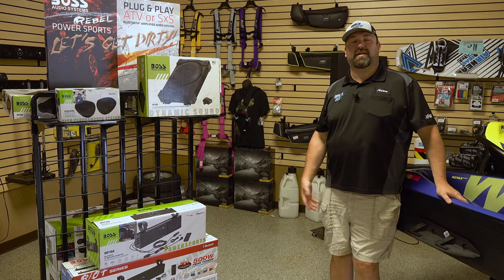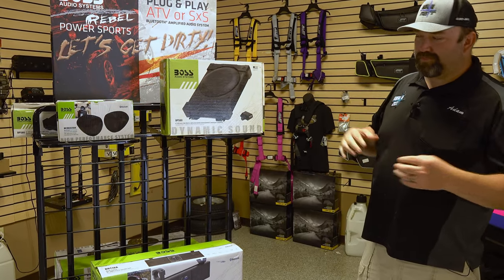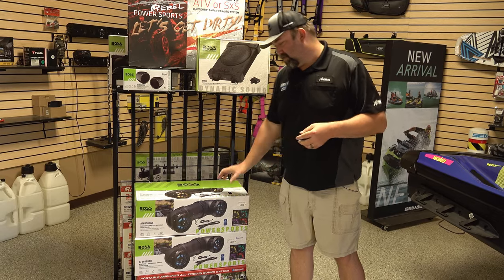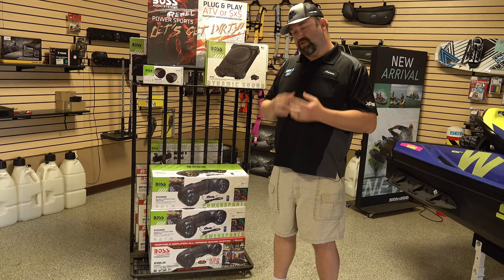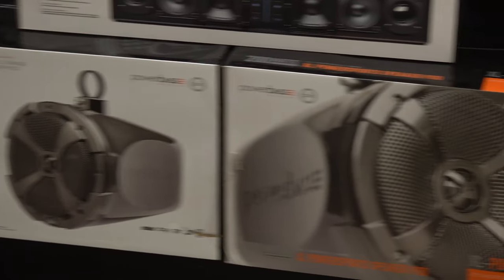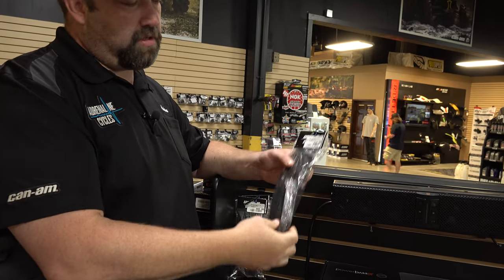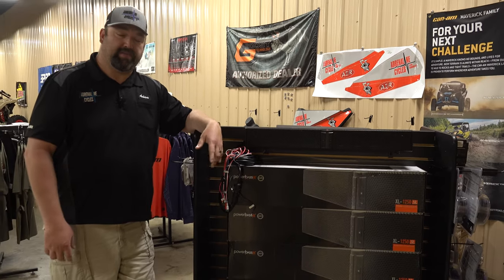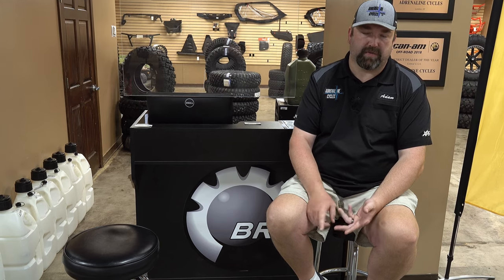2021 SXS UTV Sound options GOOD BETTER BEST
One of the very main accessory for UTV riders is an audio system.  In this video we go over some economical options up to the point you can spend 5K or more.  The option for your audio up to you, just pick what best fits your budget and machine.